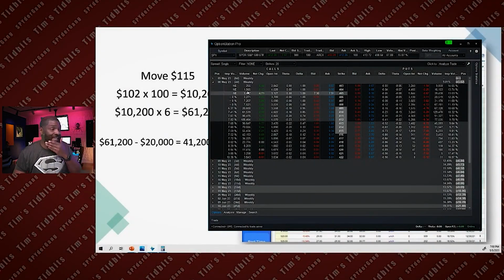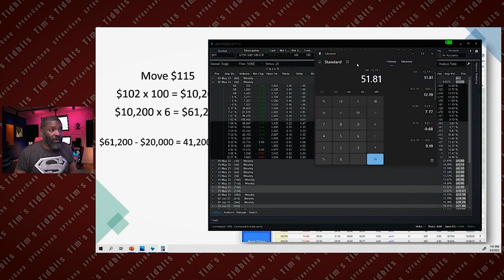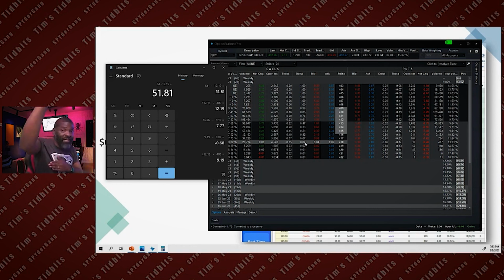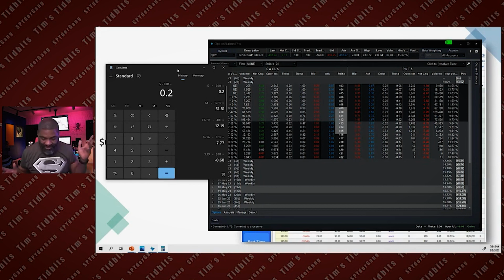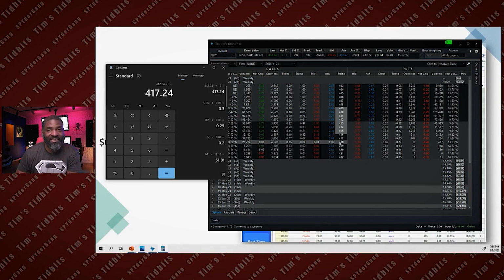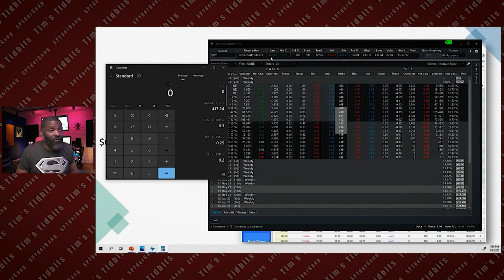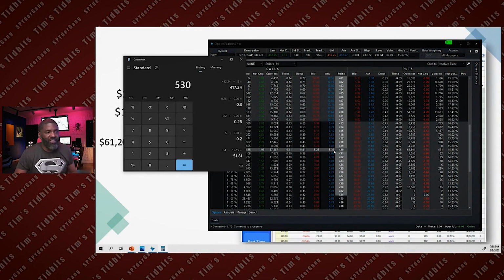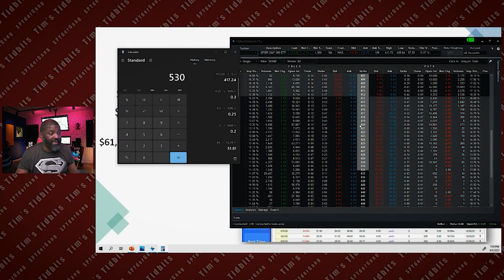DO NOT Trade Options...If You Don't Know This | Tim's Tidbits (5-5-23)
You MUST understand how Theta eats away your options premium.